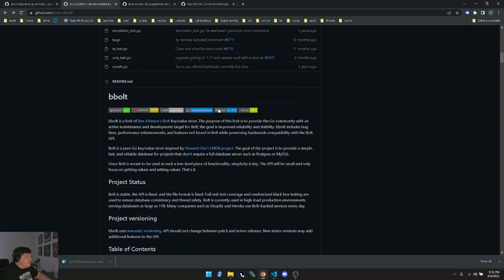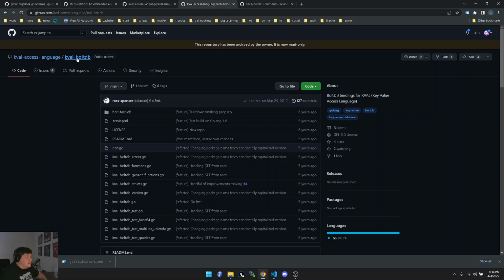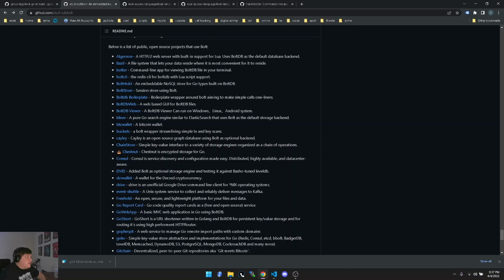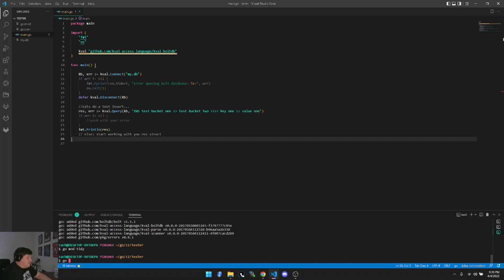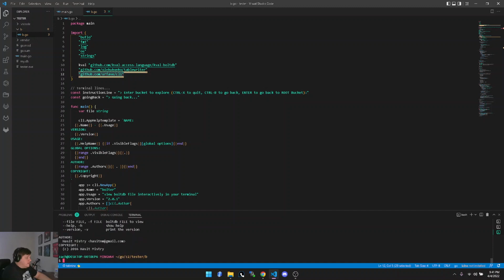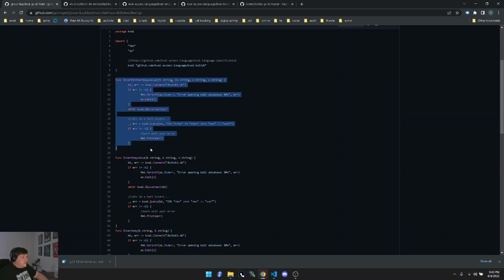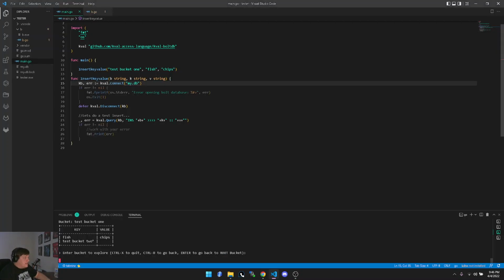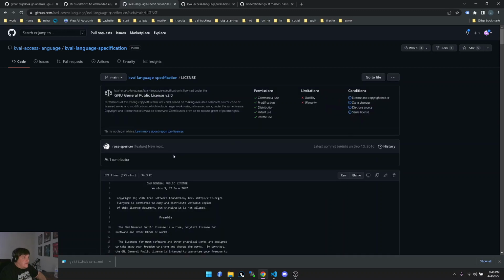golang databe bbolt, kval langauge, and bolter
I go over the three packages